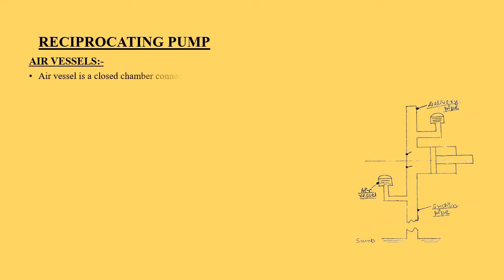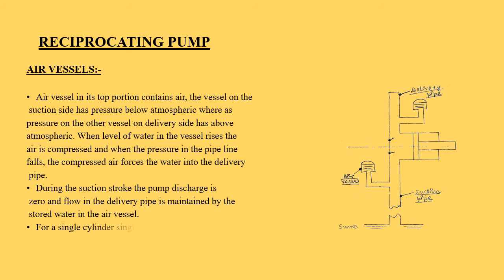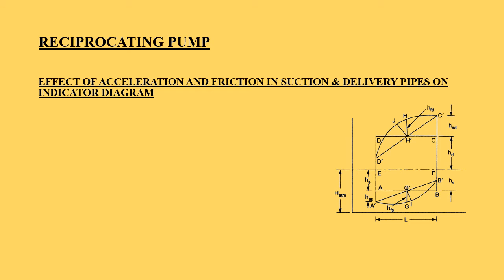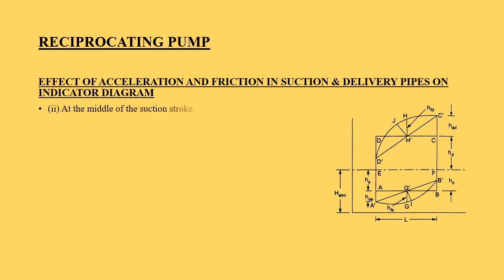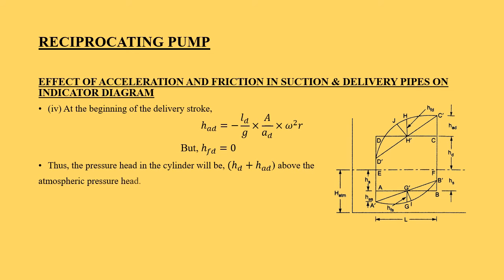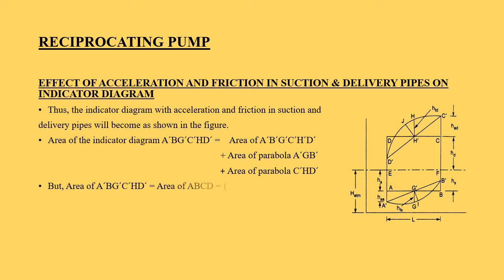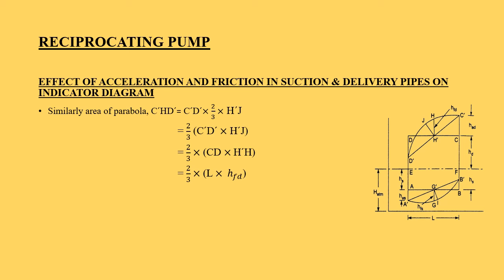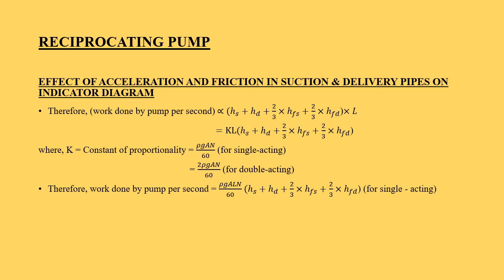Reciprocating pump, Part 2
Air vessel,
Cavitation in Reciprocating pump,
Effect of acceleration and friction on the in suction and delivery pipes on indicator diagram